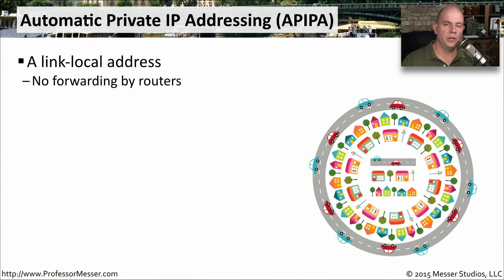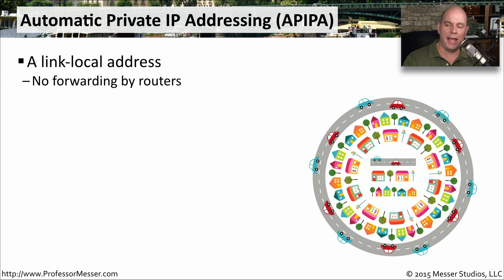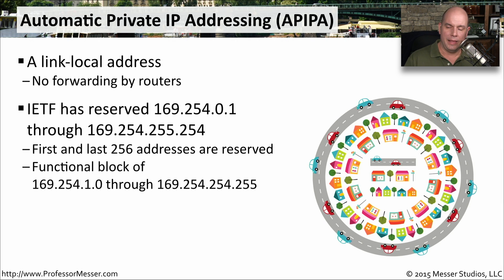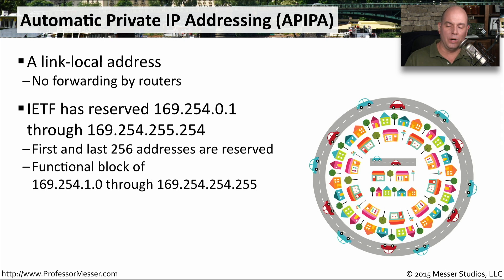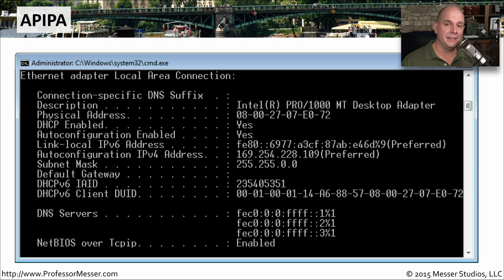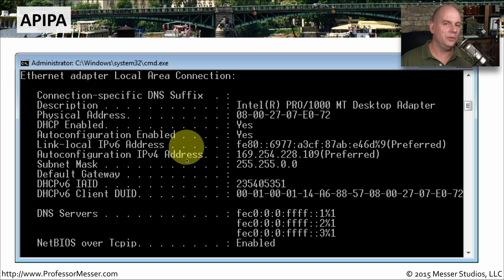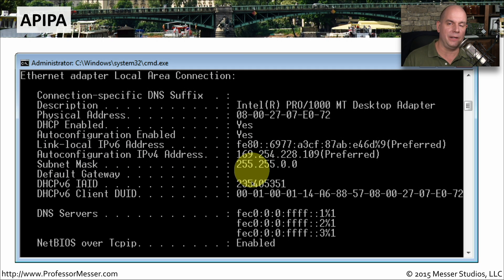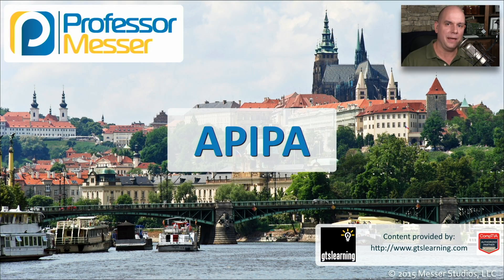APIPA - CompTIA Network+ N10-006 - 1.8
The APIPA process ensures that your computer will be able to communicate on a local subnet, even when a DHCP server is not available. In this video, you’ll learn about the details of APIPA and how to determine if your computer has been assigned an APIPA address.